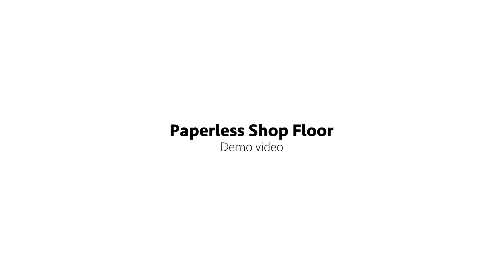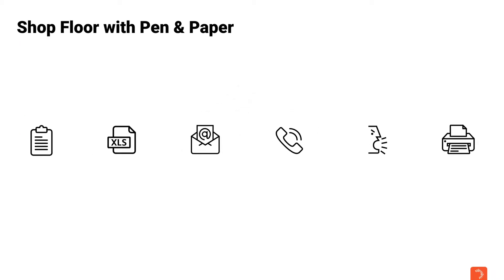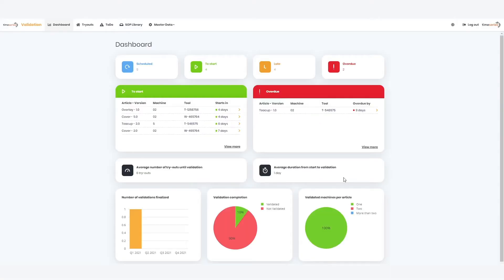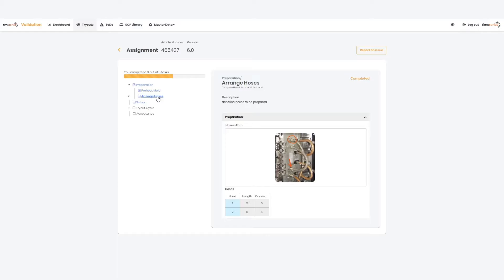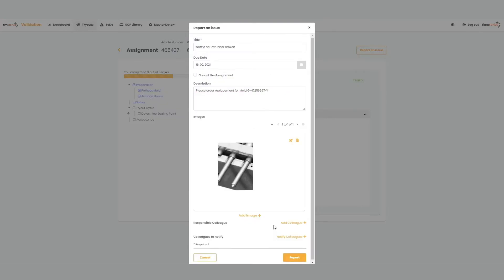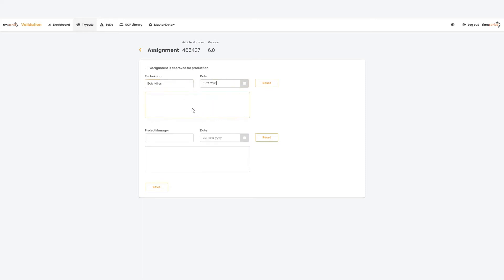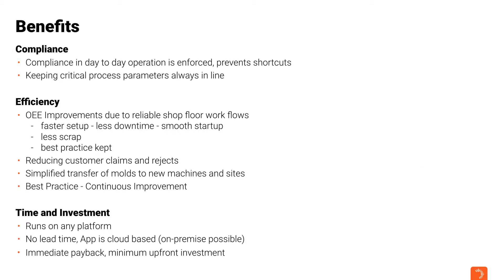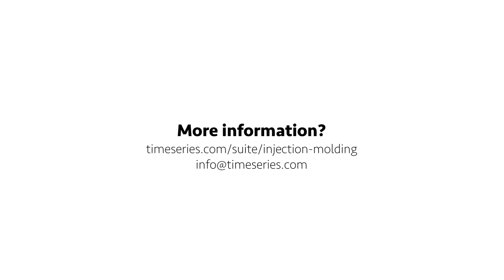Paperless Shop Floor - Demo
While office work and administration is typically well served with software, shop floor employees are often left to pen and paper or Excel. This often leads to inconsistent and inefficient workflows and a failure to follow validated processes. The TimeSeries Paperless Shop Floor enables shop floor employees to always maintain best practices, be efficient and compliant. From mold tryout, to mold setup, operation and material handling. Everything is covered, including digital issue management.